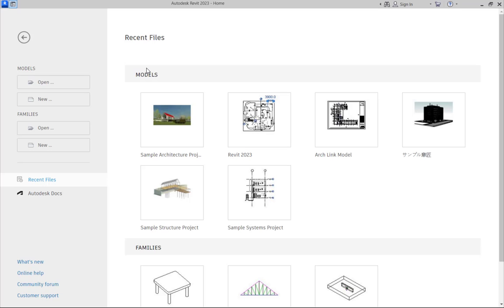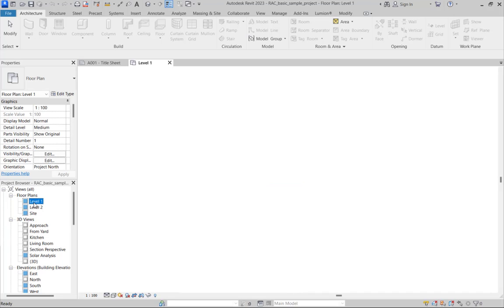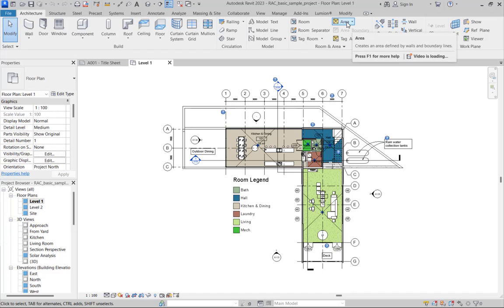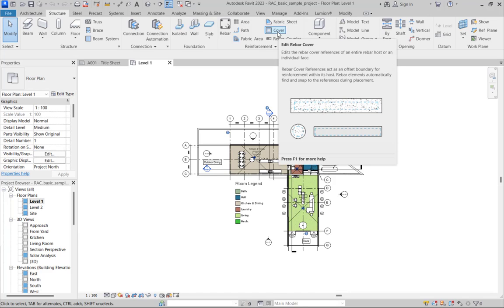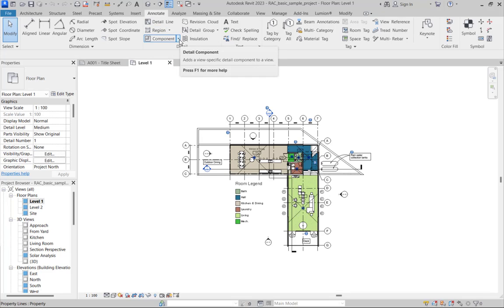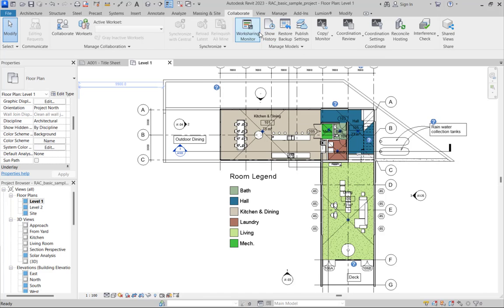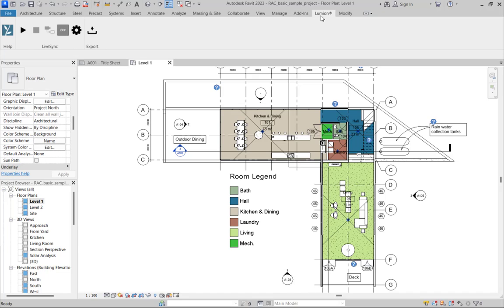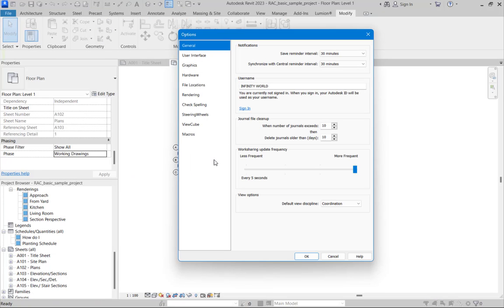Revit 2023 User Interface Explain - Part 2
Learn what is new in Revit 2023.
In this video, we talk about all the new features in the latest 2023 version of The new version of Revit is here! This release doesn't have big shiny, sexy new features but rather multiple minor improvements to existing tools. This video explores the top 23 best new features in the release. MEP and Structure specific features are not covered.

Read the complete blog post about the release:

Get our triple-threat 3-packages learning combo:

Image credit in thumbnail: Serpentine Pavilion by BIG Architects